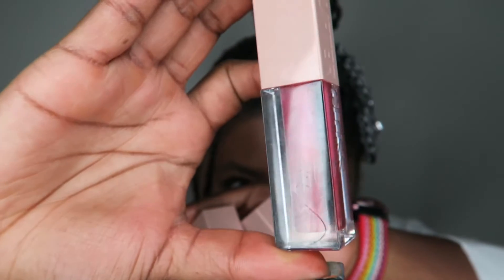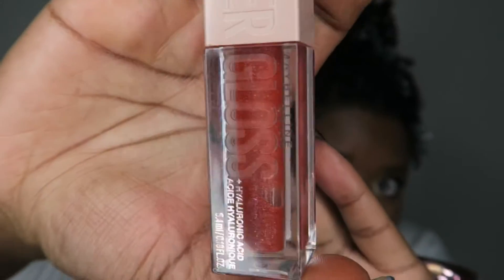Maybelline Lifter Gloss Review & Lip Swatches | Brown Girl Friendly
Hey y’all thanks for tuning in to today’s video. I will be reviewing the Maybelline Lifter Glosses.

Colors swatched:

Maybelline Lifter Gloss in petal

Maybelline Lifter Gloss in rose

Maybelline Lifter Gloss in sand